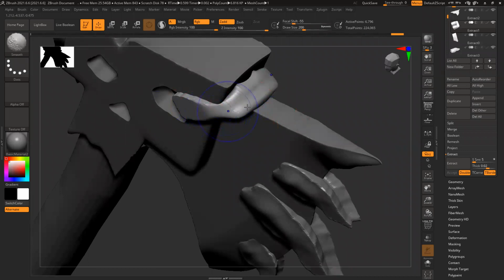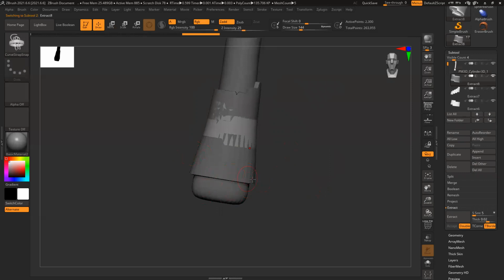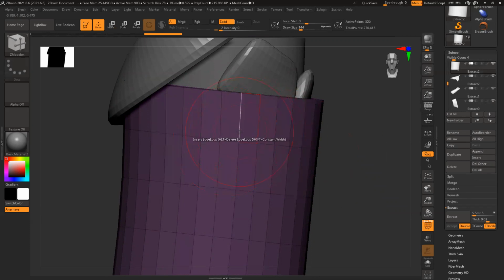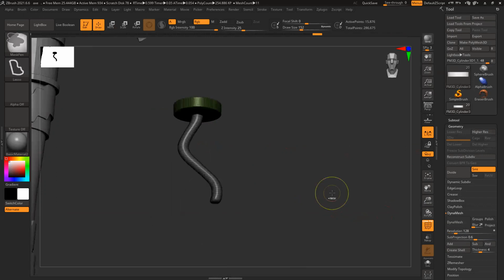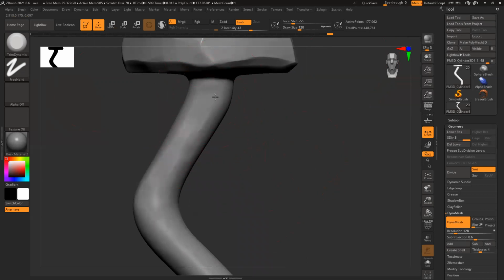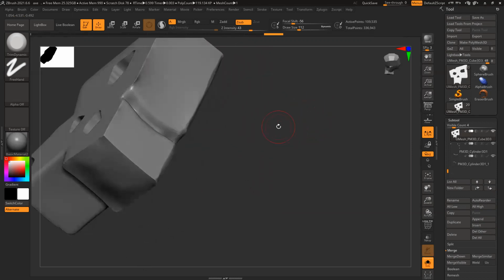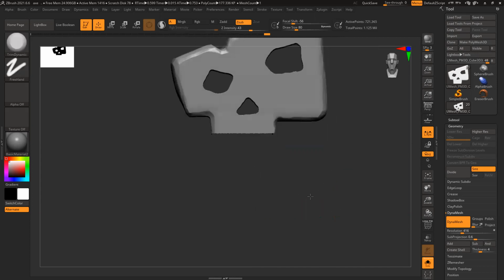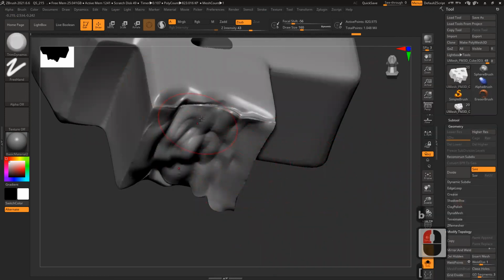2021 06 25 15 07 31 High Detail Sculpting 82468412883